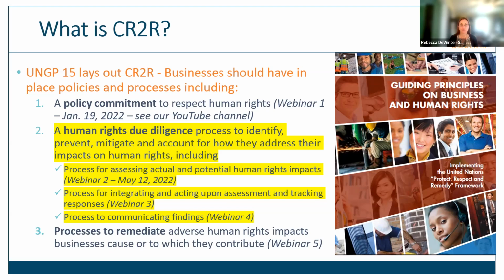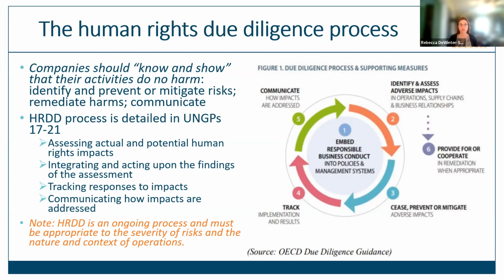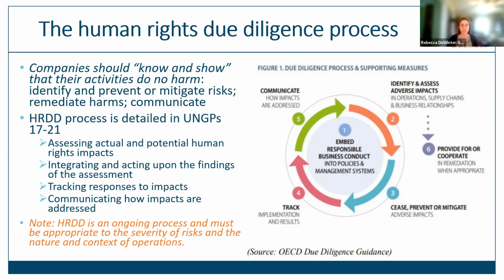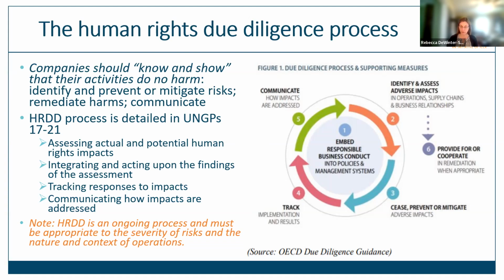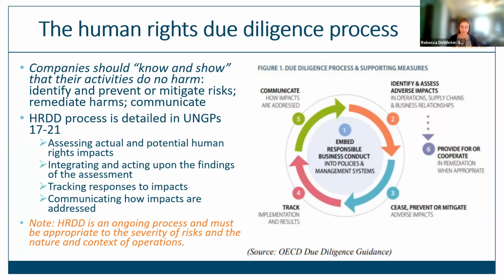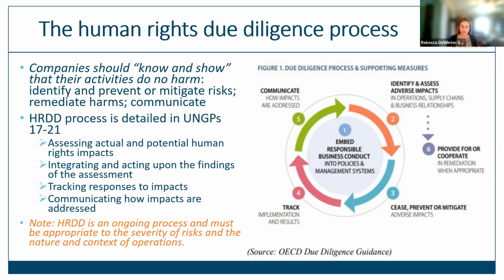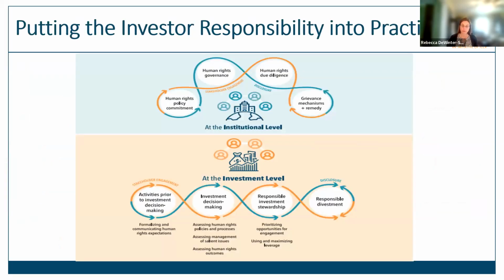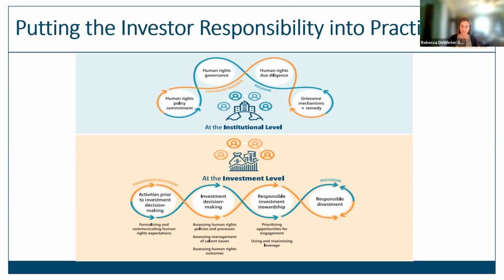CR2R Webinar 2 Videolog 1: The Human Rights Due Diligence Process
ABOUT THE ALLIANCE:
The Investor Alliance for Human Rights is a collective action platform for responsible investment that is grounded in respect for people’s fundamental rights. We are a membership-based, non-profit initiative focusing on the investor responsibility to respect human rights, corporate engagements that drive responsible business conduct, and standard-setting activities that push for robust business and human rights policies.